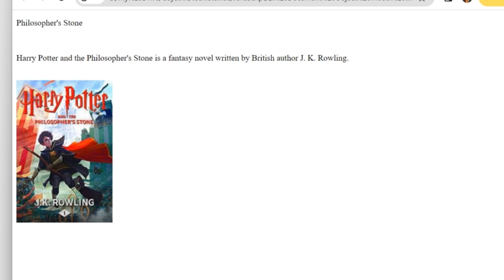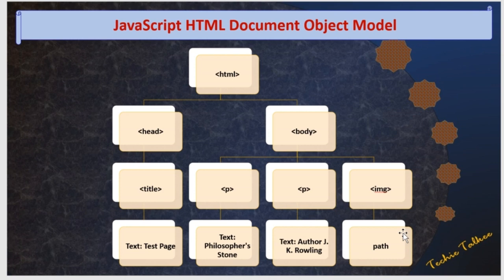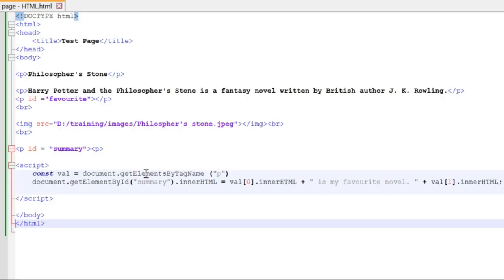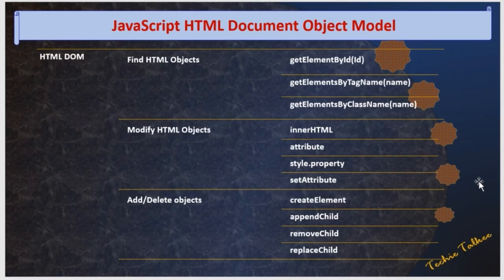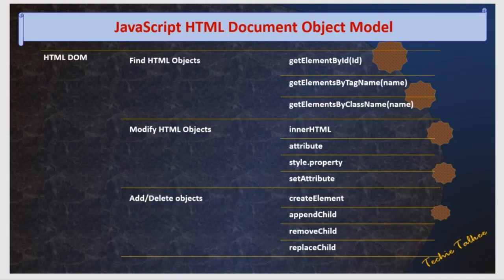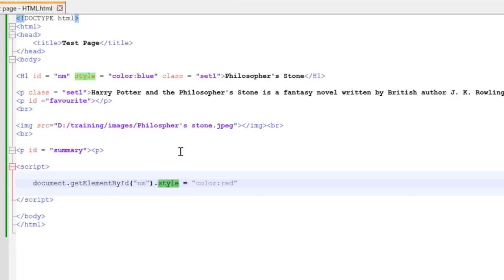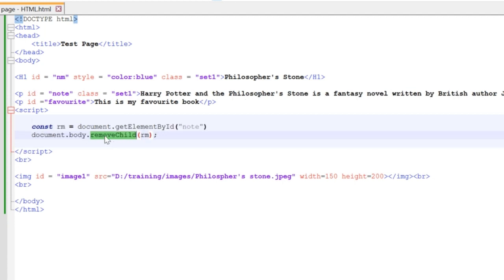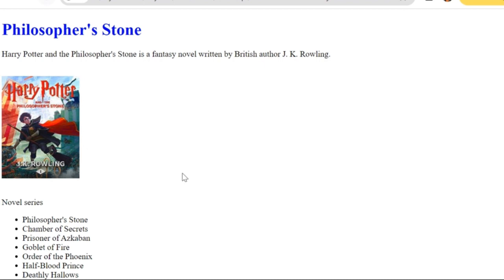JavaScript - HTML DOM